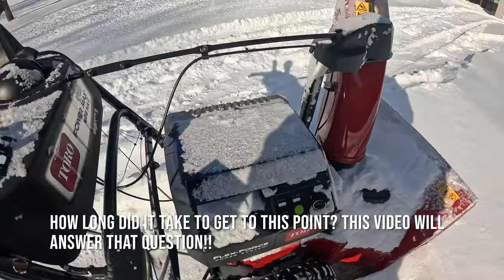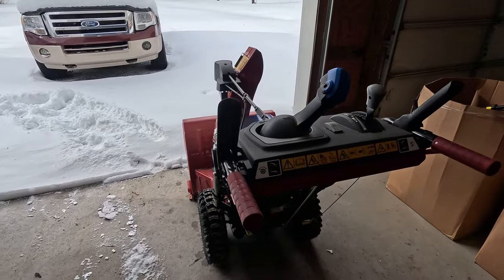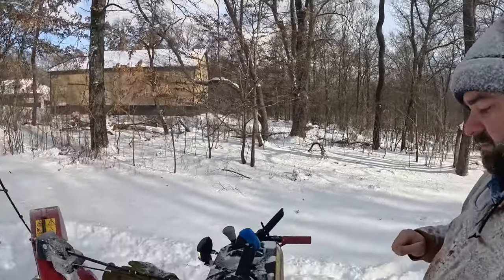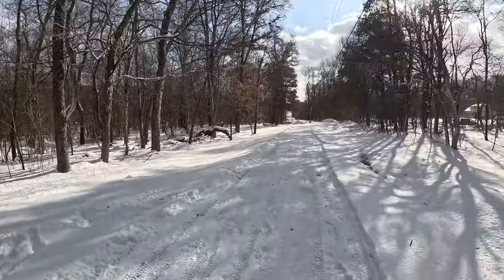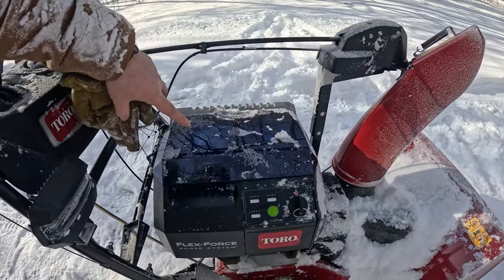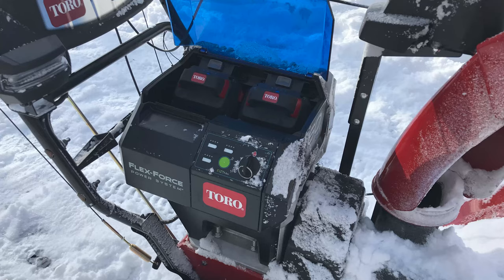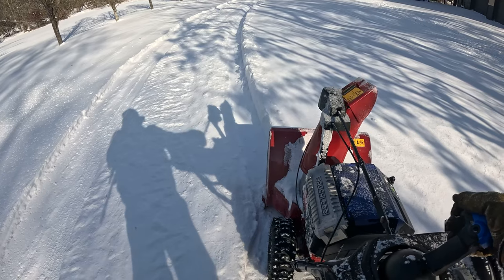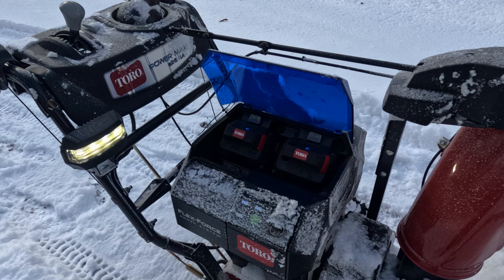What length driveway will this electric snow blower clear? Toro PowerMax e26 HA 60-volt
Can an electric snow blower clear a long driveway? 300'? 400'? 1/4 mile? We test the Toro PowerMax e26 HA with the Flex-Force power system, with two 60-volt batteries (7.5 amp hours, 405 watt hours). And what happens when the batteries go dead? Let's find out!
The primary test was to see if this electric snow blower can clear the 300-foot section of our driveway that is tar and chipped, including the end of the driveway where the plow truck stacks up the snow from the roadway and where our mailbox is. This test was with about 7-10 inches of fluffy fresh snow. The temperatures were below 0 degrees Fahrenheit and we wanted to see if that would influence the battery life. I also used the hand warmer the entire time, and did NOT use ECO mode.

Bigtoolrack | Counter-Weight, Ballast, and Mobile Storage for Tractor | Attachment Better Than a Wagon | Tool Box Holder | Yellow | Ultimate Rack

Toro TIMECUTTER
Toro PowerMax
Polaris Ranger
2011 Sun Tracker 21 Party Barge with Mercury 60 EFI Bigfoot